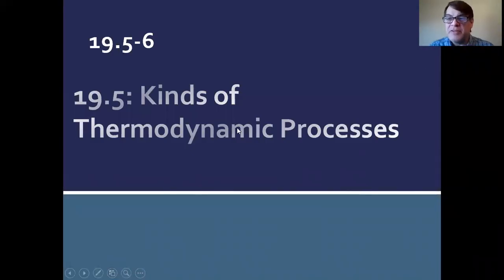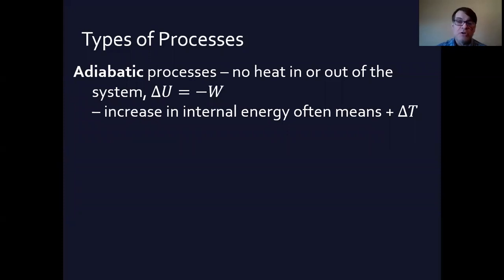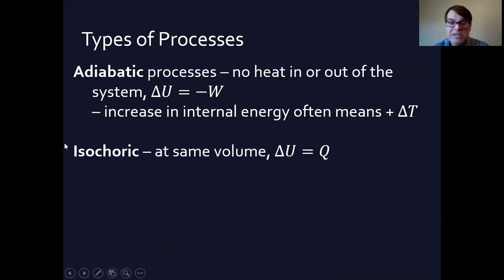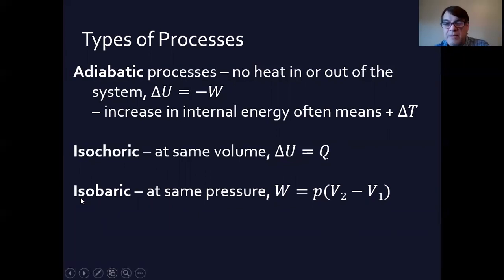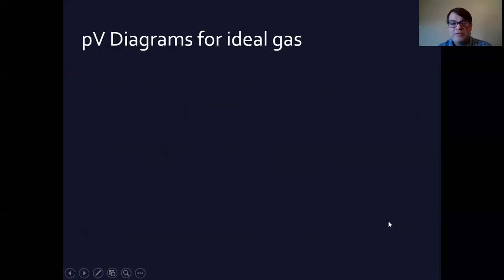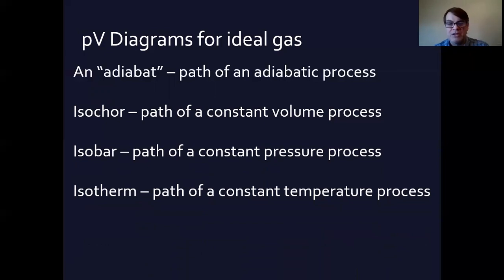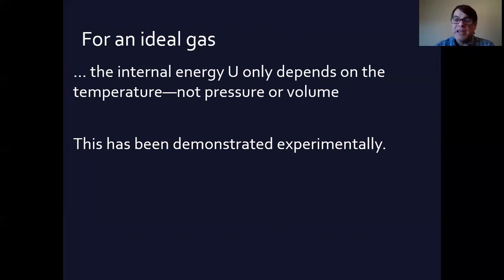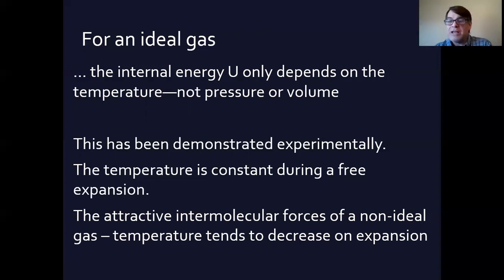19:5-6 Kinds of Thermodynamic Processes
An 8 minute look at four types of thermodynamic process: adiabatic, isochoric, isobaric, and isothermic. Relates to Young and Freedman's University Physics